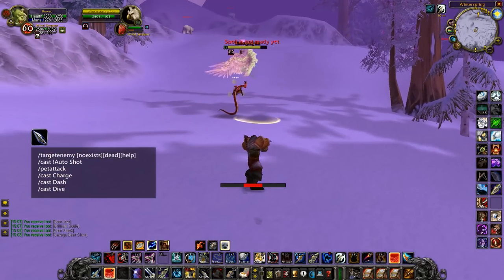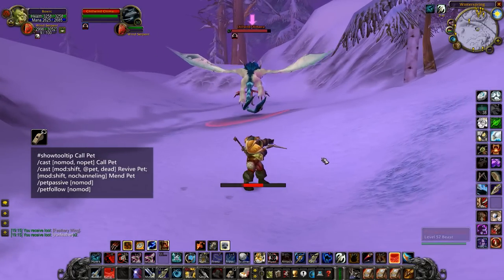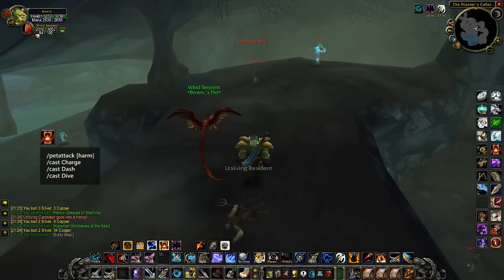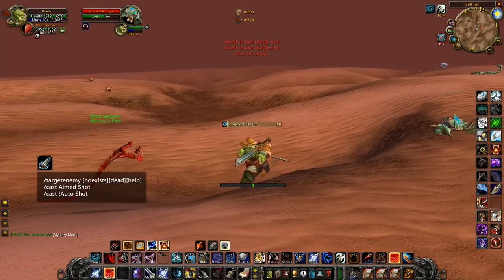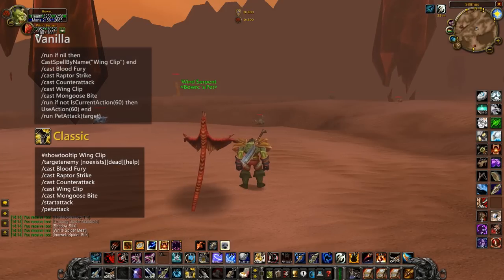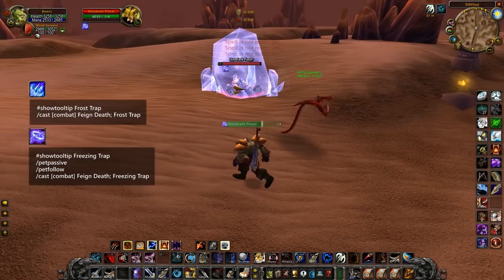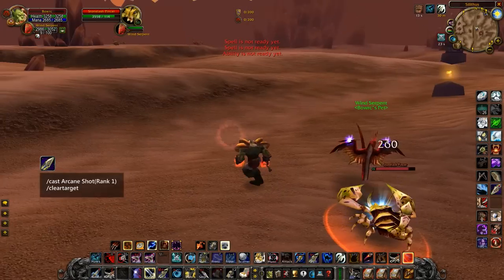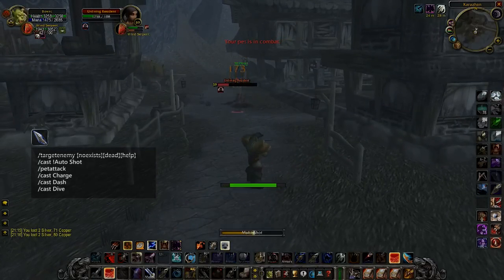Classic Hunter Macros (Vanilla to Classic Conversion)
After much research, here is my Classic WoW Hunter Macro guide.
Support me for a shout-out

Like the video if these macros helped you out!

attack timer addon is called WeaponSwingTimer downloaded from Twitch Client to look like YAHT.
To get the same look:
Disable Show Border
Disable Classic bars
Disable YaHt/One bar
Disable Shot Text
Bar width 200
bar height 10
x 0 y -170
in combat alpha 1
out of combat 0.25
backplane alpha 1
change Auto Shot Cooldown color to Green

This is a list of vanilla macros that have been converted to the Retail macro system. Obviously, this is a transition period, so I will do my best to update these macros to reflect changes made by Blizzard over the course of Classic, but this is definitely a good place to start for ideas on the kind of macros that are possible with the new system. Unfortunately there are some quality of life macros that are not possible anymore that helped hunters a lot, so I wasn't able to include every macro I use in Vanilla. If you have a question about a Vanilla only macro that requires lua code (/run and /script), don't hesitate to ask!

If you read this, you're pretty cool.